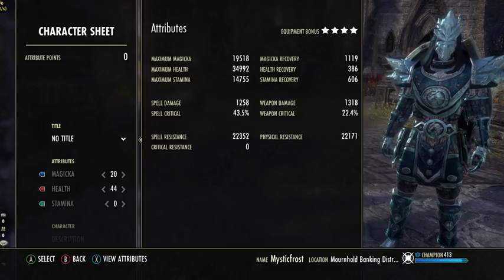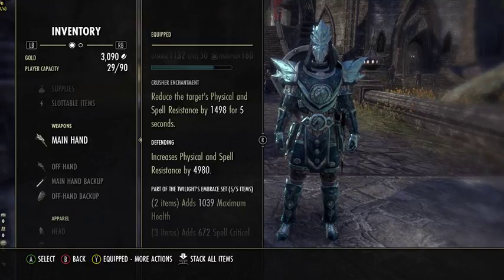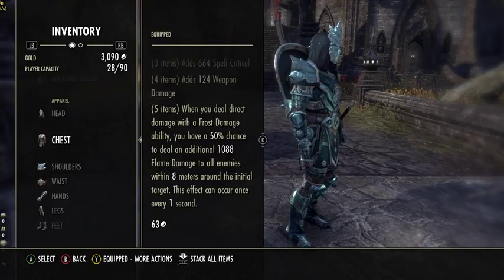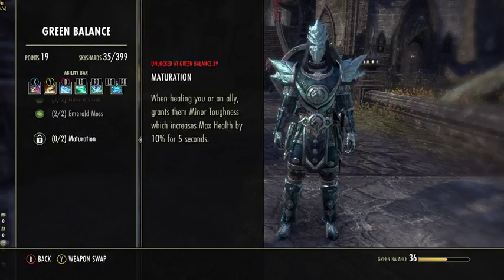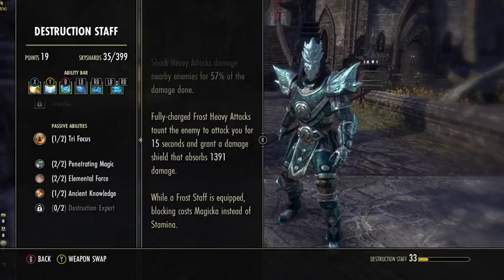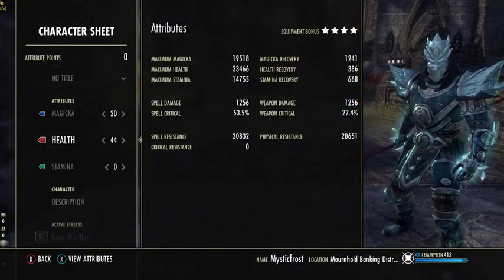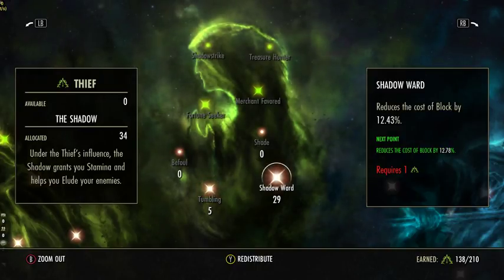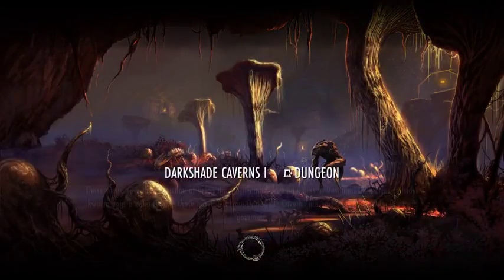Warden Tank Build: Freezer Burn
Well, it's been a grind, and even though I'm still not quite finished with this build, I want to introduce you all to my Warden Tank. He's nothing what you're going to expect. He's hot tempered, cold, and takes a lot of abuse! Reminds me of...well...me! So here it is, a build that'll have you wanting to grab a blanket and start making a Warden Tank yourself, it's The Freezer Burn!